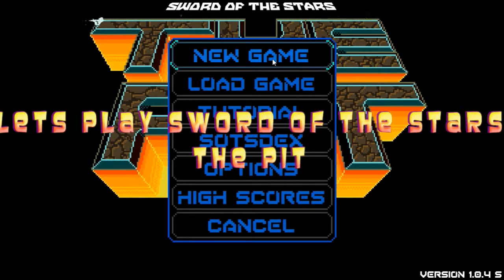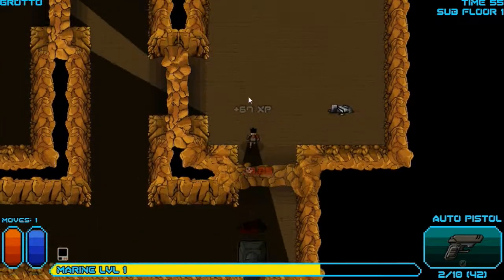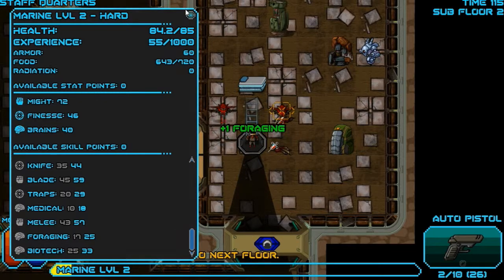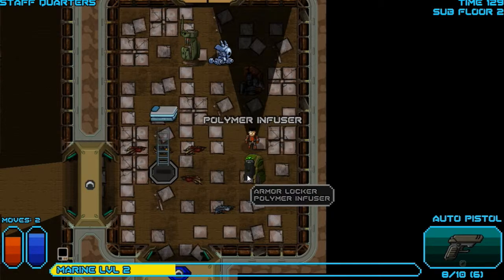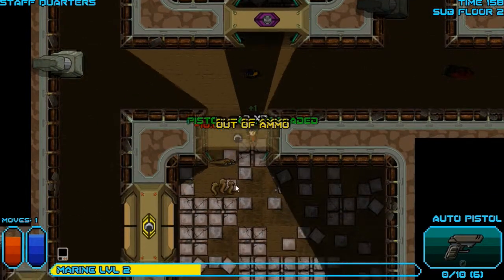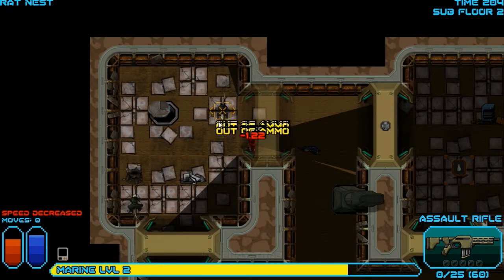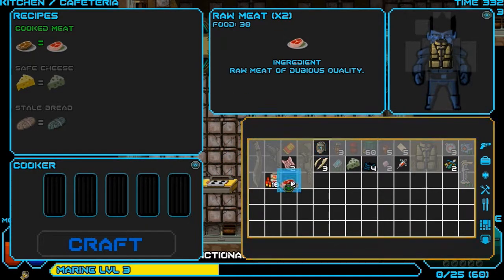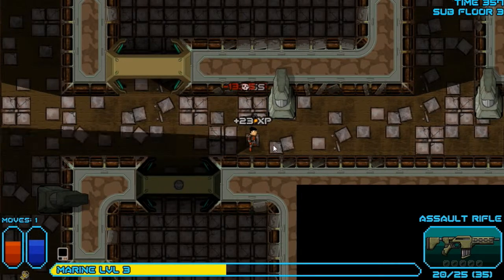lets play sword of the stars the pit